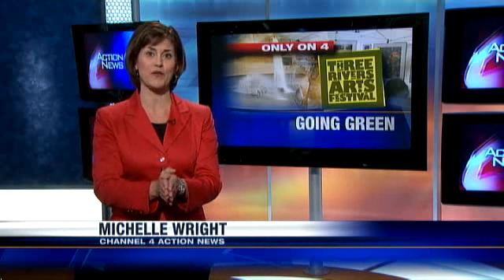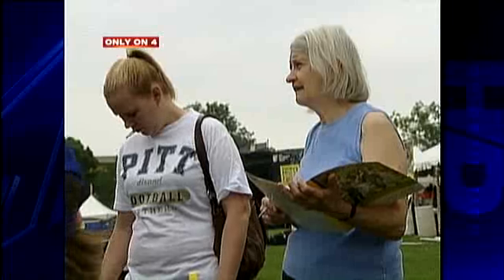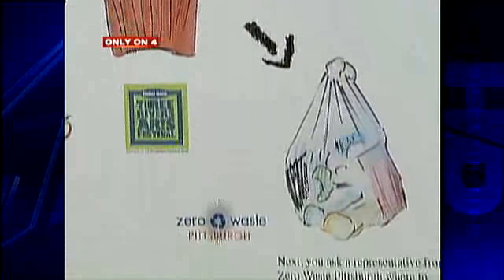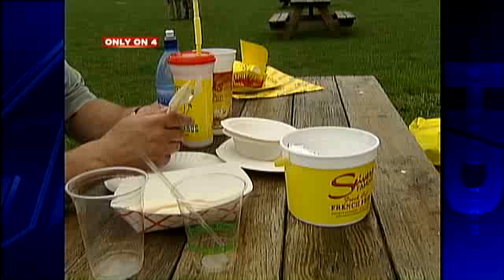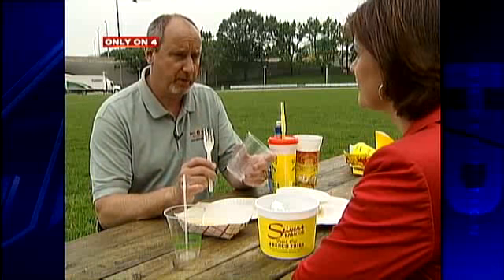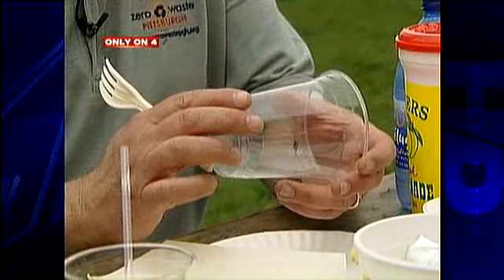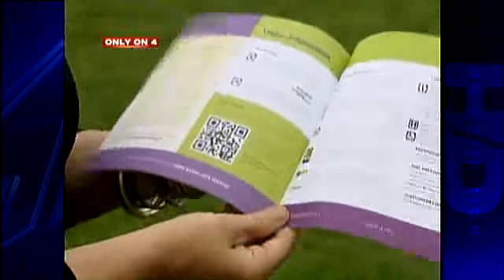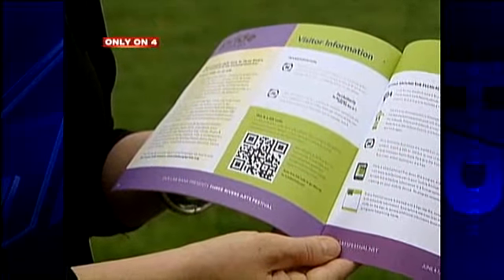'Green' 3 Rivers Arts Festival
WTAE's Michelle Wright takes a look at how organizers are preparing environmentally for Pittsburgh's annual Three Rivers Arts Festival in Point State Park.